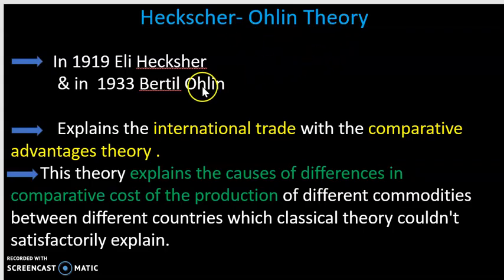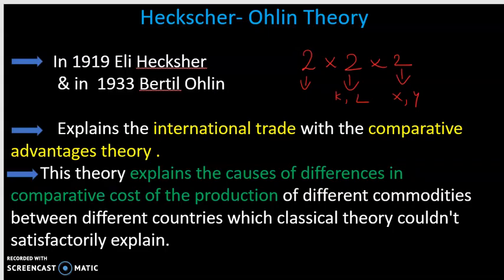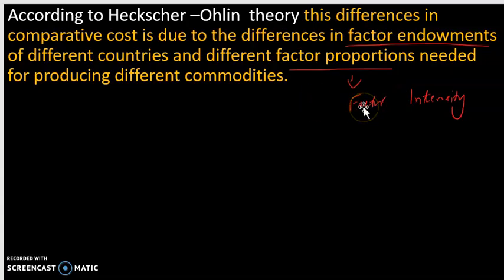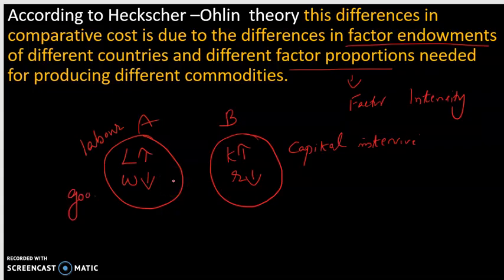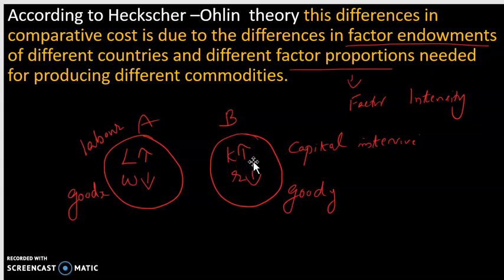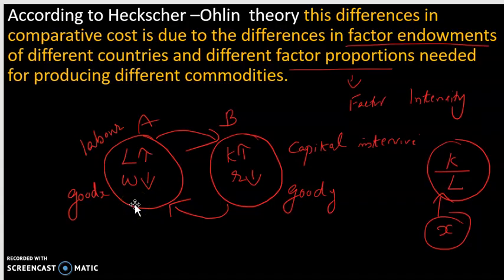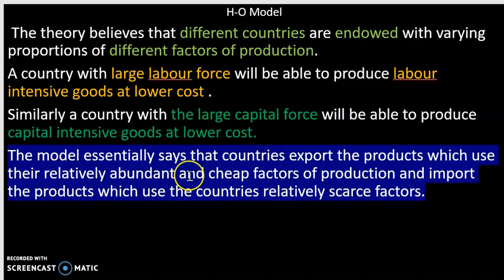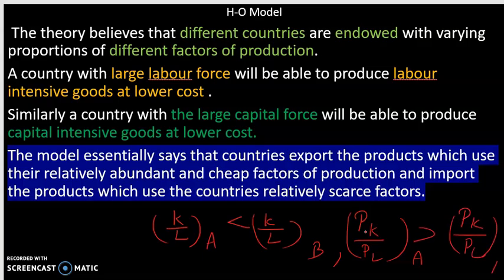Heckscher Ohlin Theory [summary] Malayalam explanation